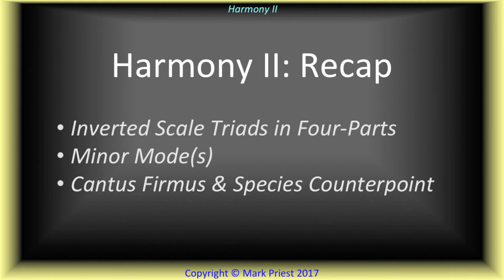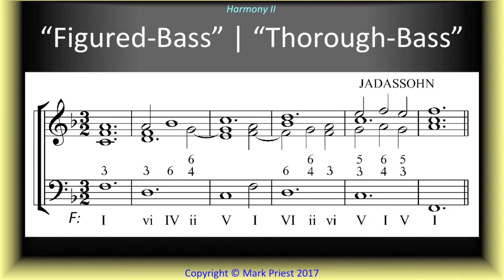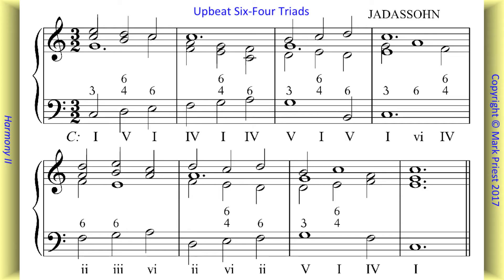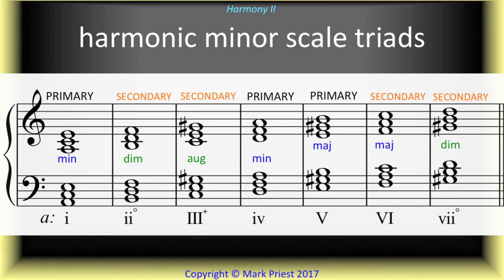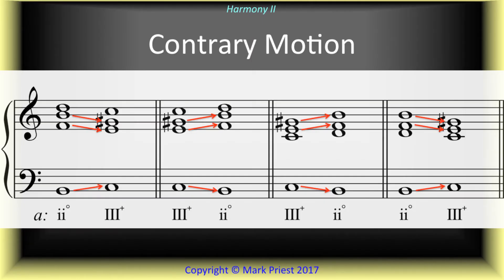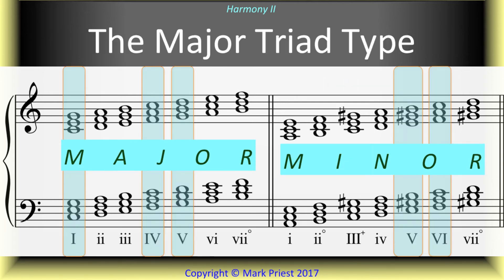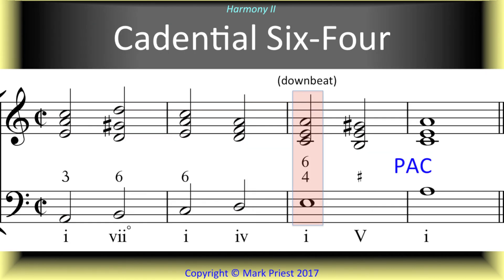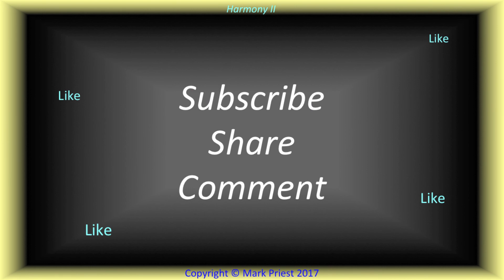Harmony II: Recap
DESCRIPTION:
This presentation is a review of our second series on Harmony. The main concepts introduced were: inversions of triads, expanded four-part writing Rules and Practice. We tested the waters of cantus firmus, and wrestled with round one of first species counterpoint.

The concept of inversions revisits the vertical dimension of musical harmony, three-note triads. Roman numerals indicate scale degrees of triad roots, now displaced to the upper voices. Arabic figures measure harmonic intervals from bass to upper voices. […]

IMAGE CREDIT
Cantus Firmus with Lower Counterpoint, including student errors, Gradus ad Parnassum, p. 48, by Johann Joseph Fux. Reprint of original, in Latin. Public Domain. Vienna, 1725.